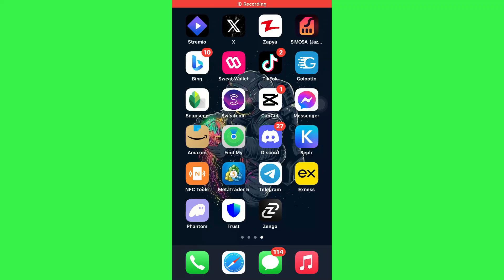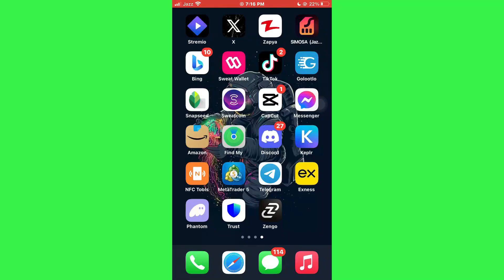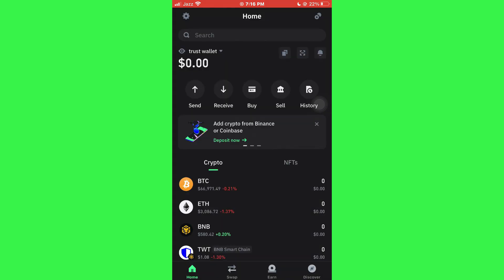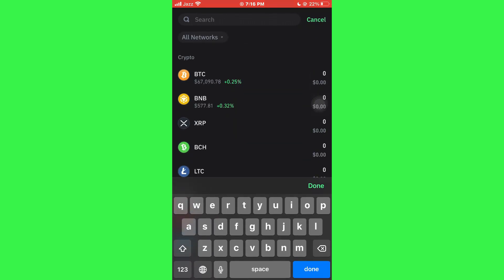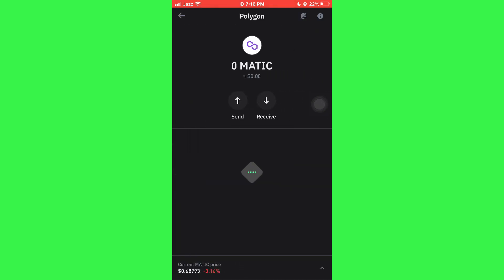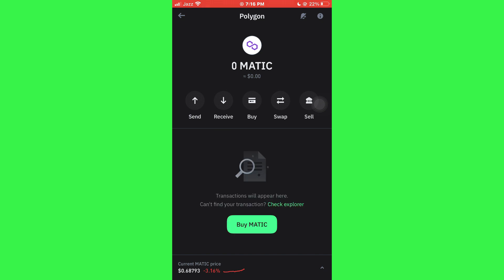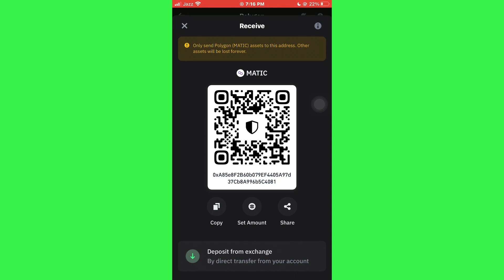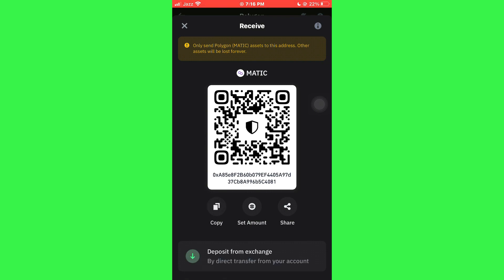How To Get Polygon Wallet Address In Trust Wallet | Tutorial (2025)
In this tutorial video, we will guide you on how to effortlessly obtain your Polygon wallet address within the Trust Wallet app. Learn the step-by-step process to access your Polygon wallet address in Trust Wallet, ensuring a seamless experience for managing your cryptocurrency assets.